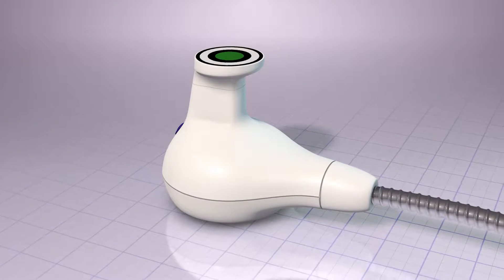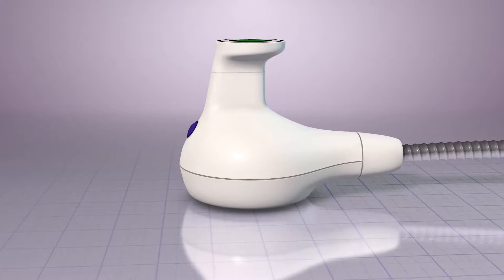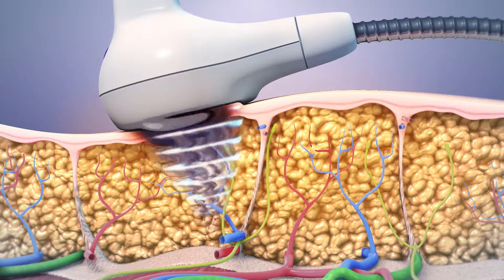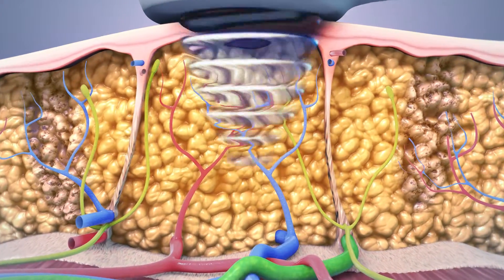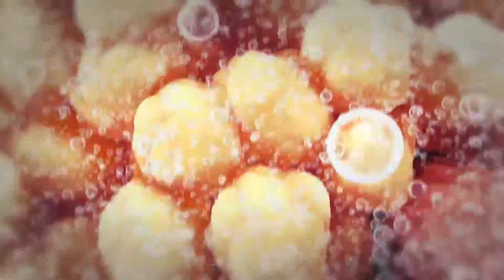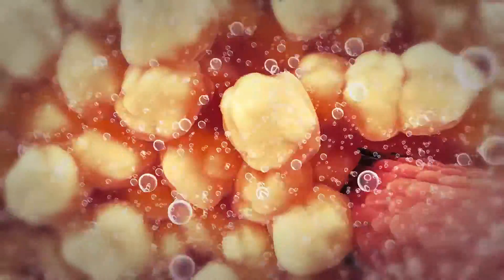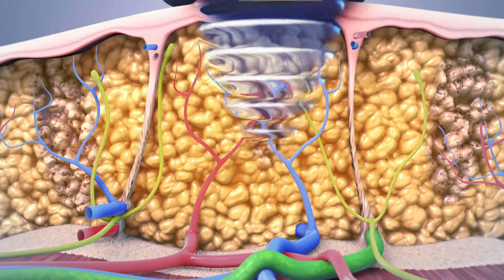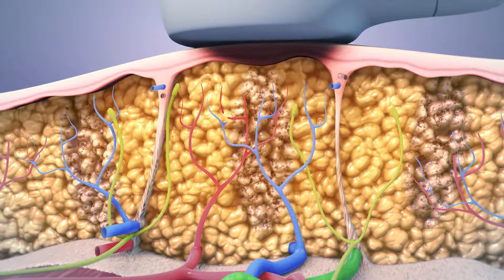UltraShape Mechanism of Action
UltraShape is the first and only FDA-cleared, non-invasive body shaping device for selective fat cell destruction. The UltraShape procedure uses focused, pulsed ultrasound energy to target and instantly destroy stubborn fat, with little to no discomfort or downtime.